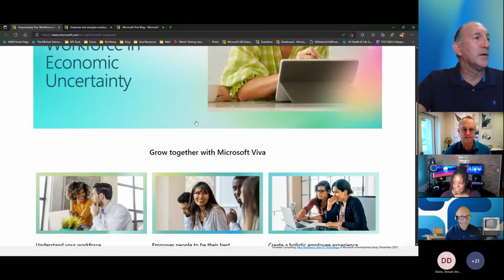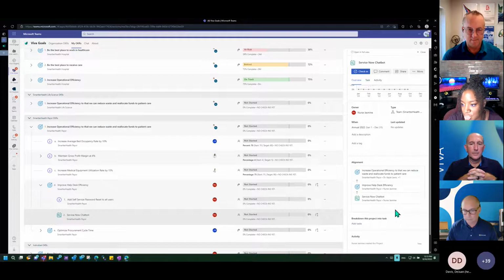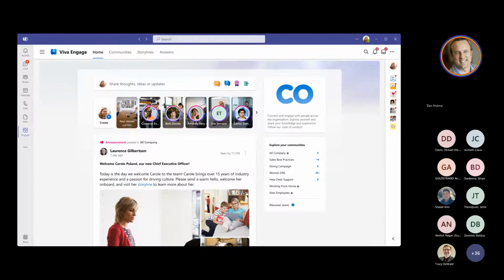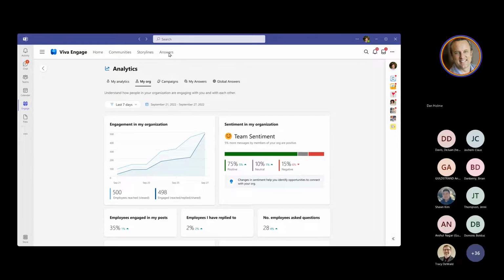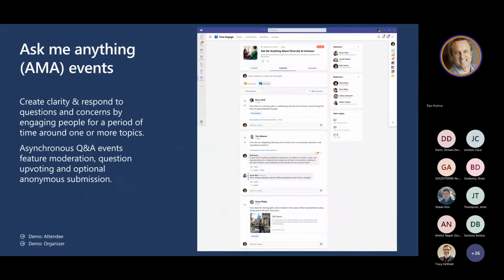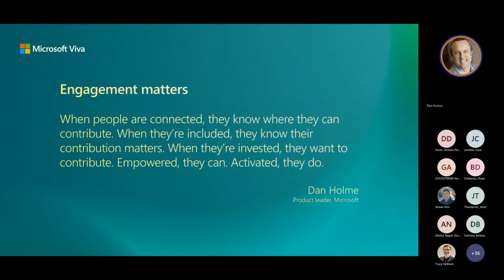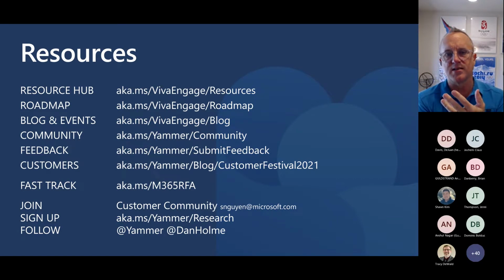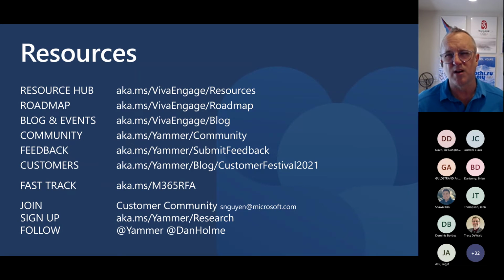Viva Monthly Live! – Viva Engage with Dan Holme, Principal PM, Viva Engage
We kicked off our monthly customer Viva series Microsoft Healthcare and Life Sciences with Microsoft Principal PM, Dan Holme, from the Viva Engage product team. Dan covered how Viva Engage helps build meaningful relationships at work as well as facilitates employee communities all within the flow of work.
* Viva Monthly Live Agenda:
- Introductions
- What’s New in Microsoft Viva (10 Minutes)
HLS Smartter Health Viva Solution Highlight (5 Minutes)
- Viva Guest Presentation (30 Minutes) -This month Viva Engage with Principal PM Dan Holme
- Open QA (15 Minutes)